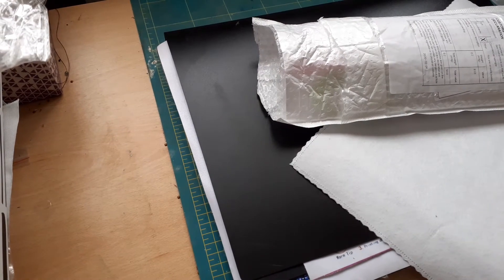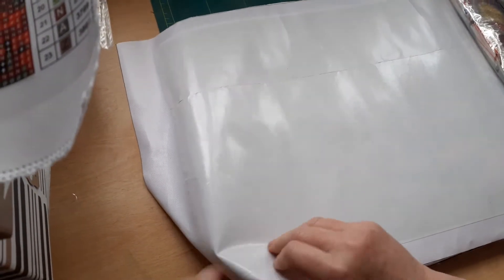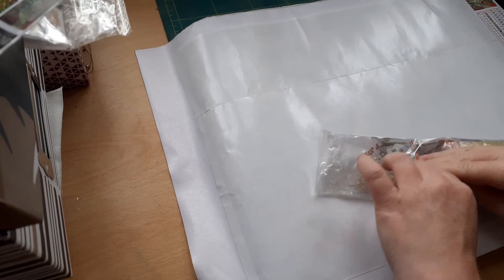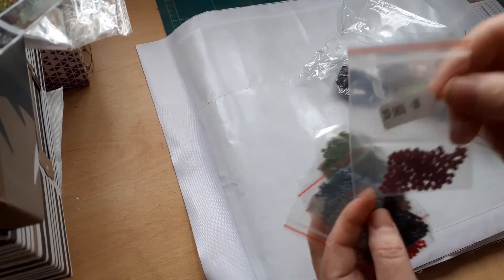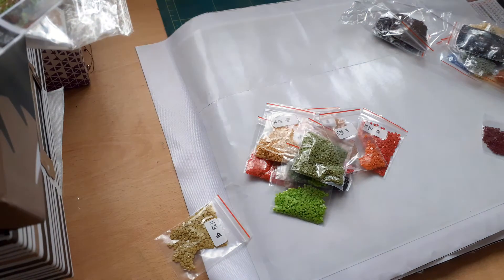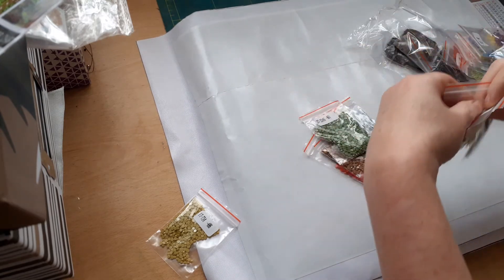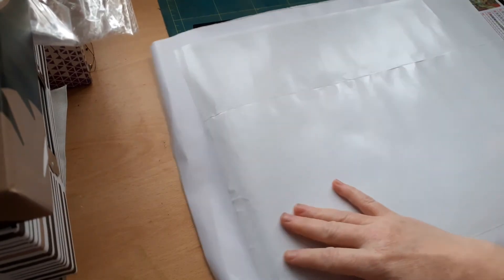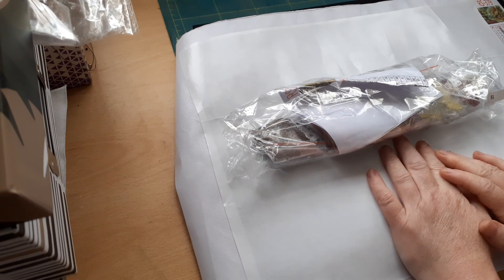diamond painting happy mail